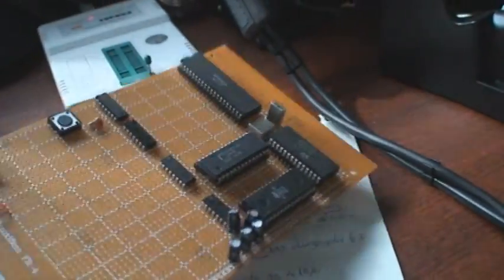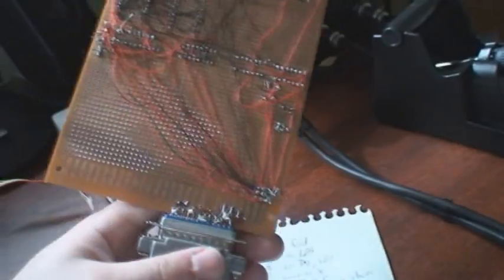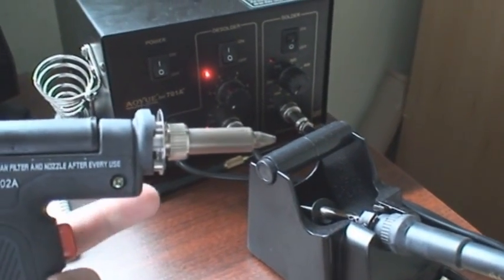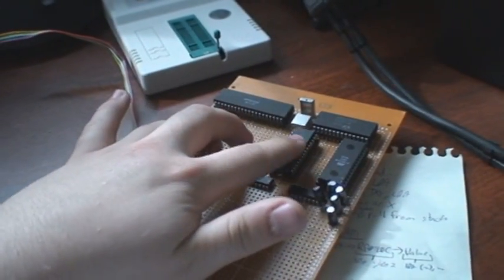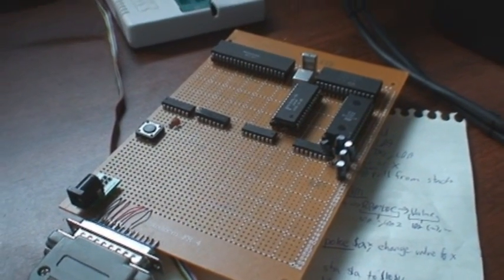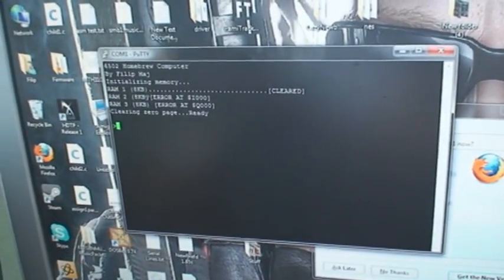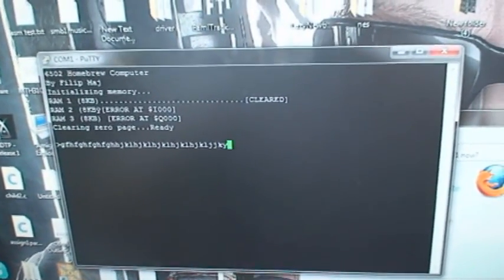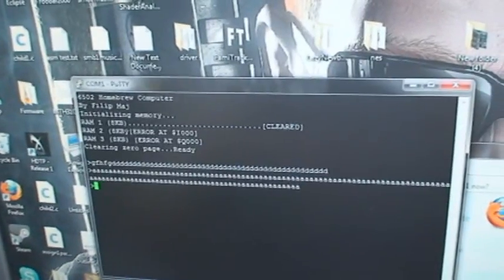6502 Homebrew Computer: On the protoboard, plus first part of the OS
Just a quick video. The computer is off the breadboard and on a prototyping board. Plus I show some early parts of the OS!